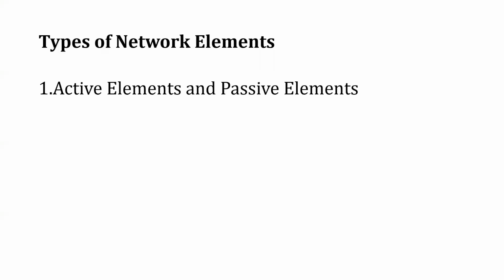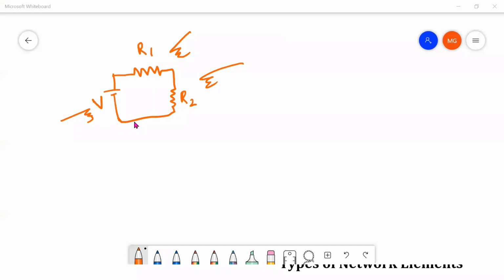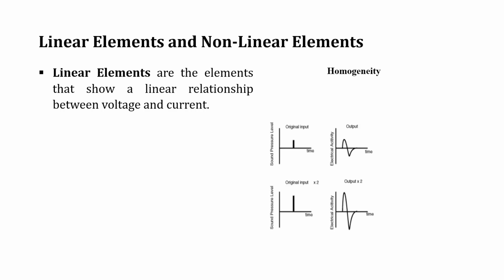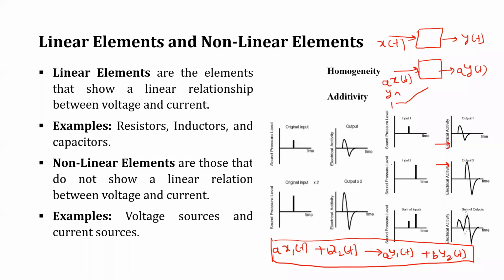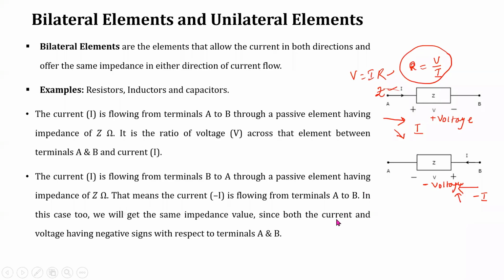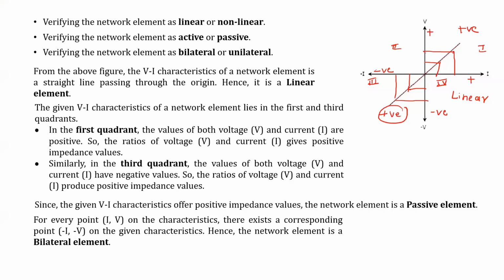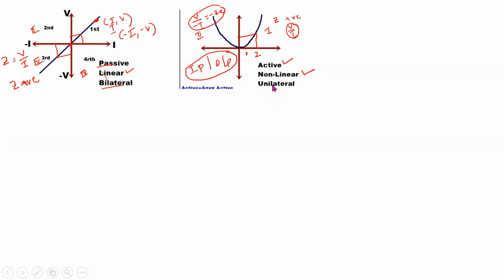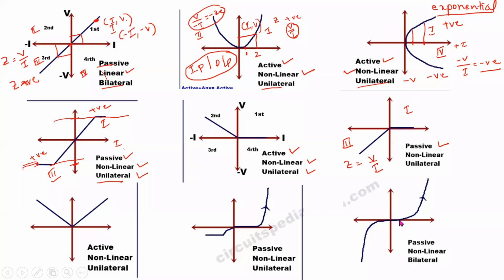Types of Network Elements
• Active Elements and Passive Elements
• Linear Elements and Non-linear Elements
• Bilateral Elements and Unilateral Elements